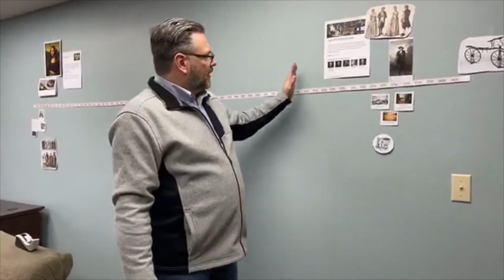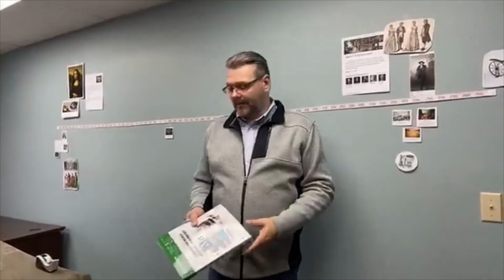Teaching History with Timelines // Master Books Homeschool Curriculum Teaching Tips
Randy Pratt demonstrates how to teach Master Books' history curriculum using a new timeline resource available soon. (This was recorded 2/2020)

FAITH BUILDERS GUARANTEE
We know that when we place a Master Books book into someone’s hands, their faith in God and His Word is going to grow. It’s been proven time and time and again. In fact, we are so certain of it that we offer a 100% Faith Grower Guarantee, or your money back.